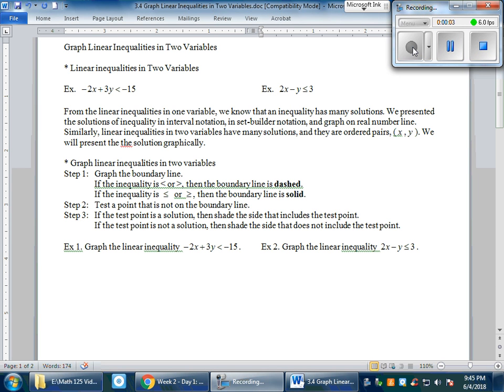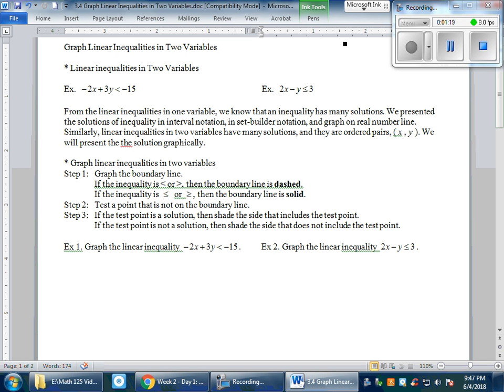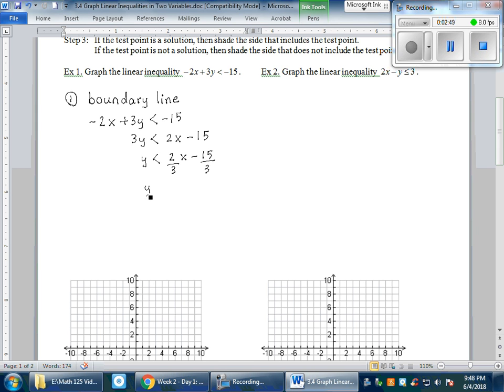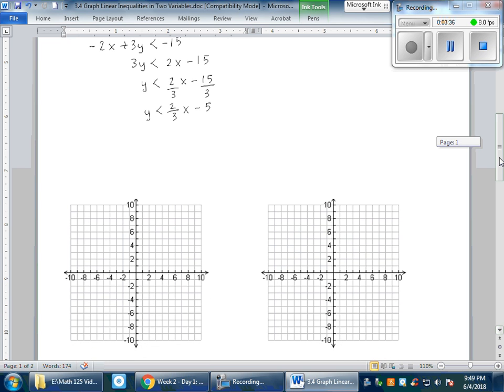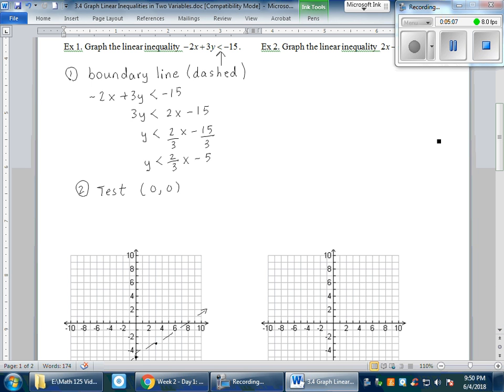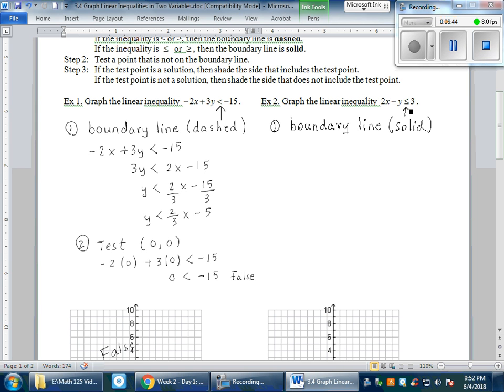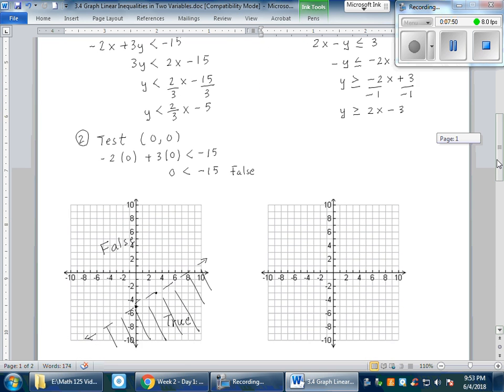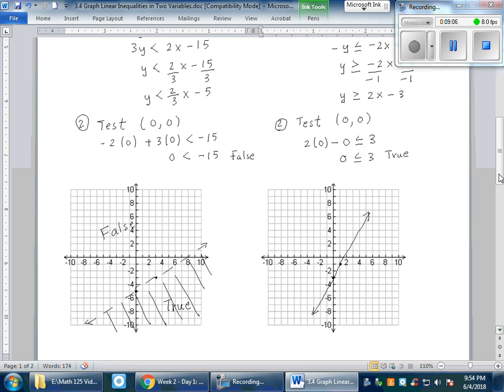3 4 Graph Linear Inequalities in Two Variables